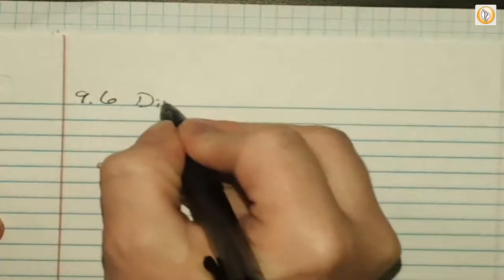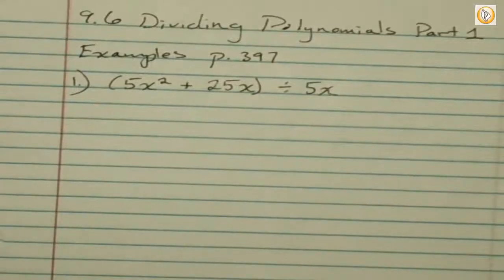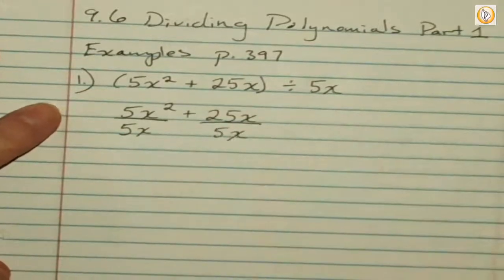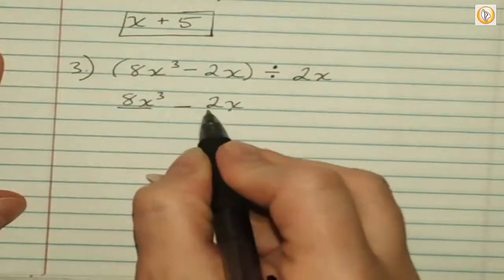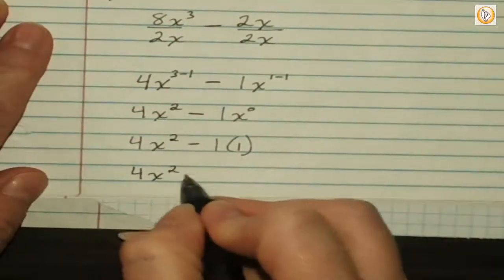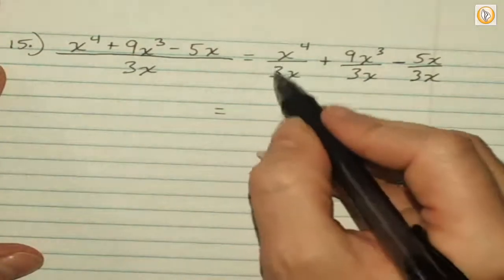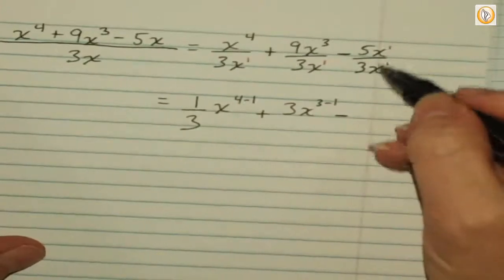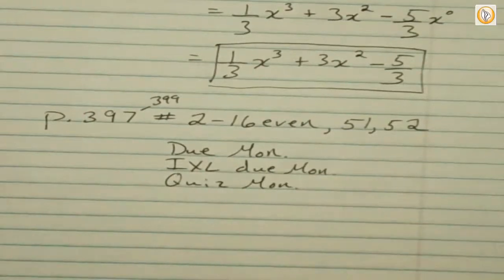Alg. 1 9.6 Dividing Polynomials